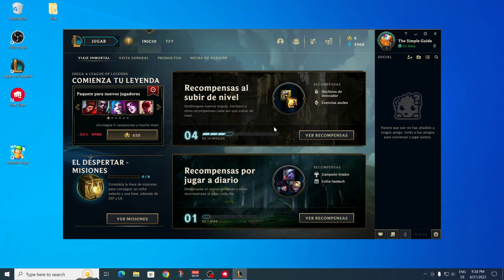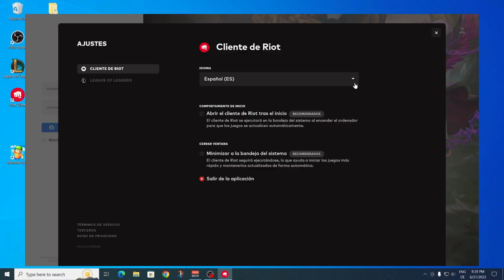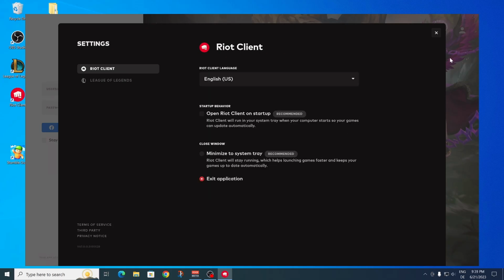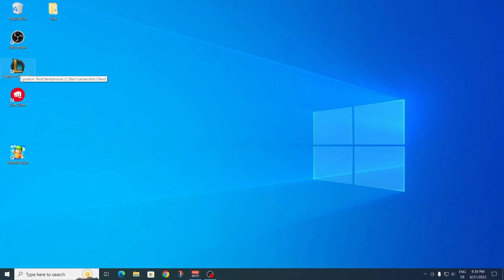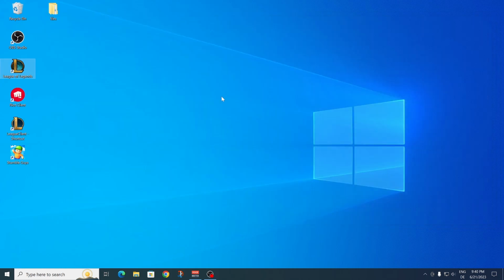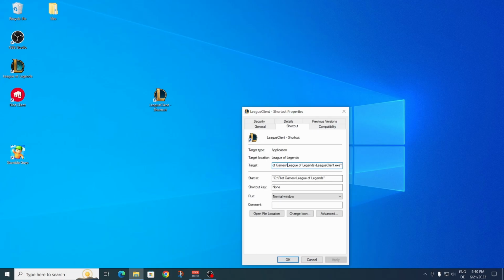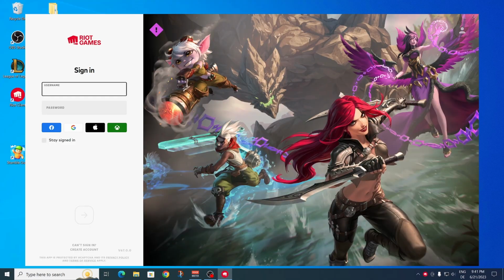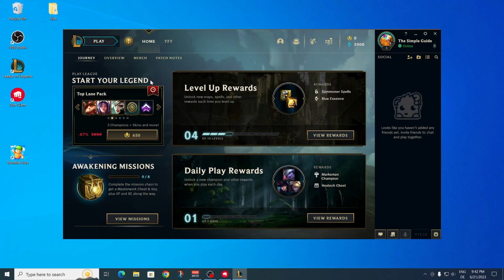How to Change Language to English in League of Legends [Updated June 2023]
Learn How to Change your Language to English in LoL (League of Legends)!

In this video, I will show you how to switch the language in League of Legends to English. I'm also going over how to change your language to Any other language since the process is pretty much the same. This method will change everything including the text, in-game audio and the Riot Client language.

List of Language Codes:

ja_JP: Japanese
ko_KR: Korean
zh_CN: Chinese
zh_TW: Taiwanese
es_ES: Spanish (Spain)
es_MX: Spanish (Mexico)
en_US: English (USA)
en_GB: English (Great Britain)
en_AU: English (Australia)
fr_FR: French
de_DE: German
it_IT: Italian
pl_PL: Polish
ro_RO: Romanian
el_GR: Greek
pt_BR: Portuguese
hu_HU: Hungarian
ru_RU: Russian
tr_TR: Turkish
cs_CZ: Czech